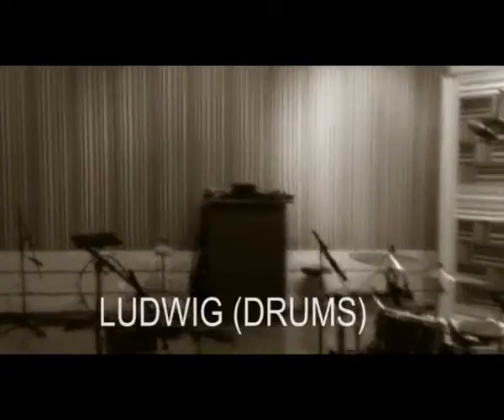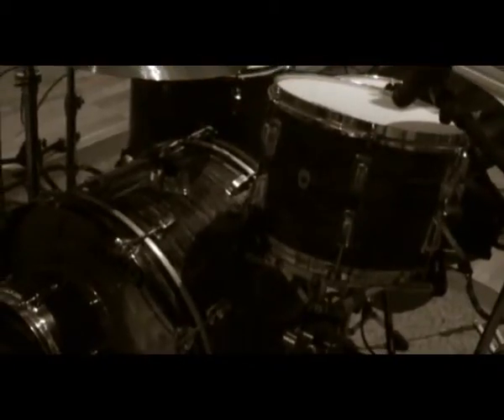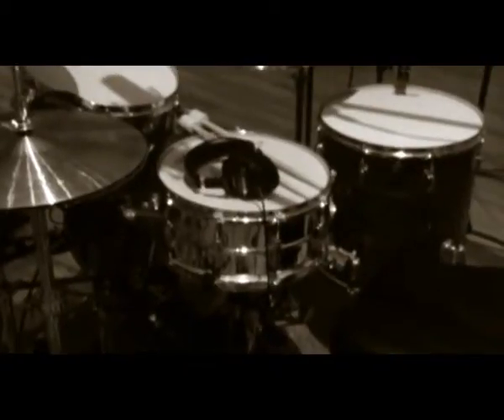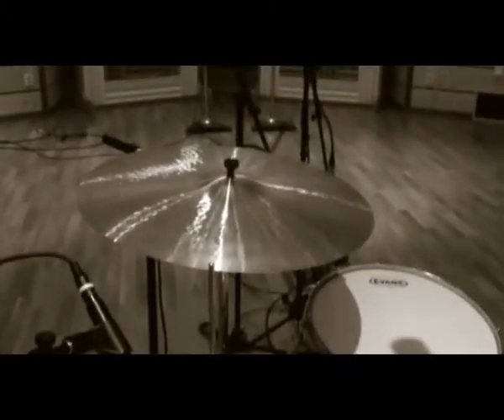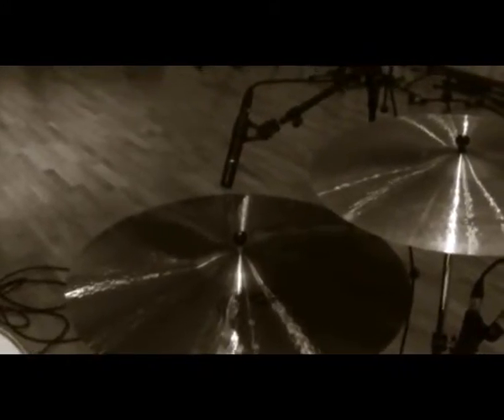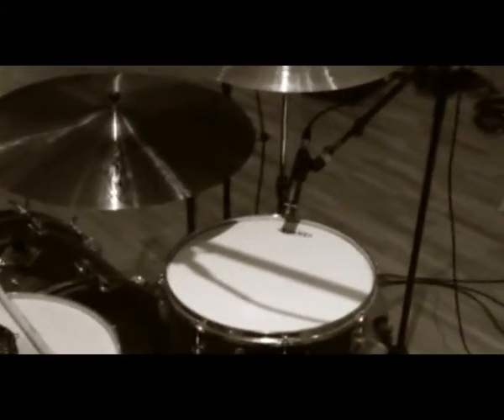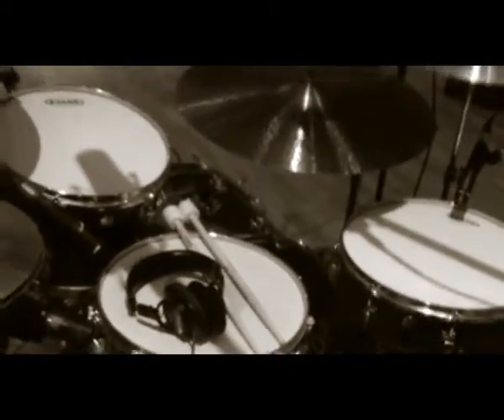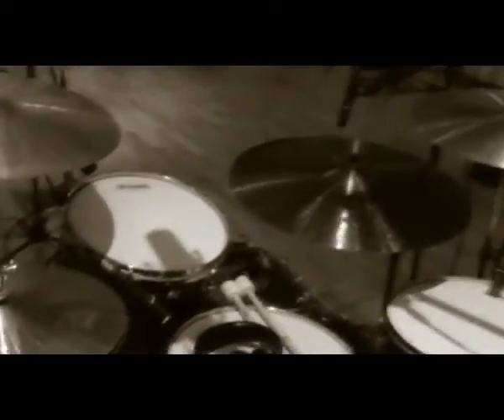GRAND MAGUS - Studio Report - Part I (Triumph And Power)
First studio report from Swedish riff lords GRAND MAGUS, for their album TRIUMPH AND POWER.

TRIUMPH AND POWER is out now via Nuclear Blast Records.